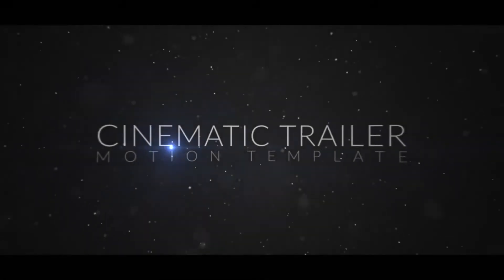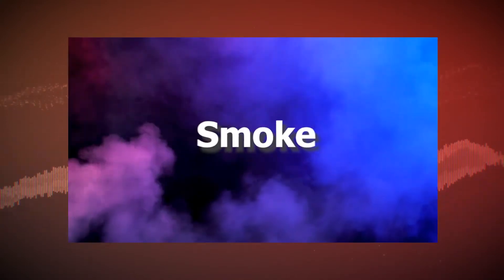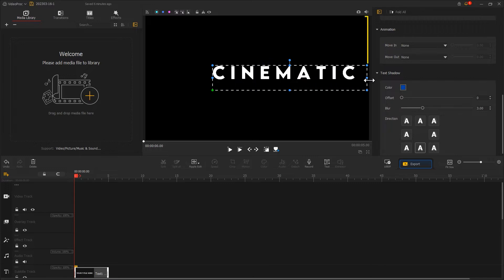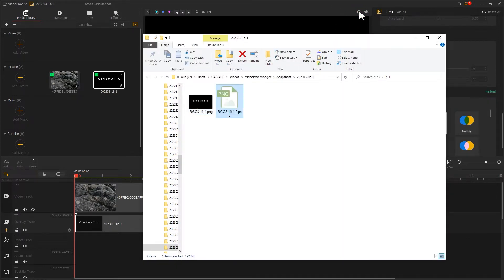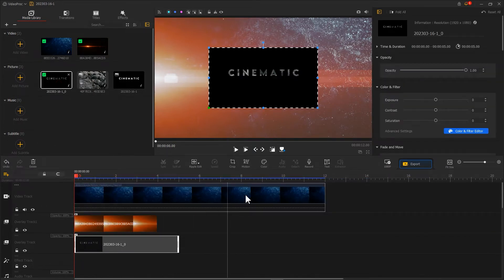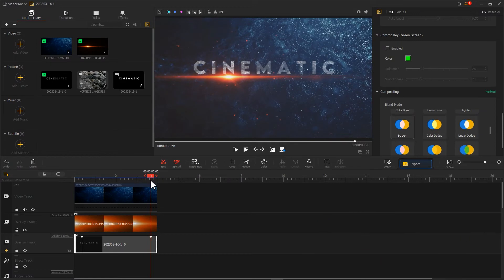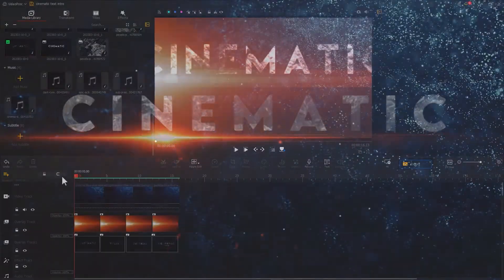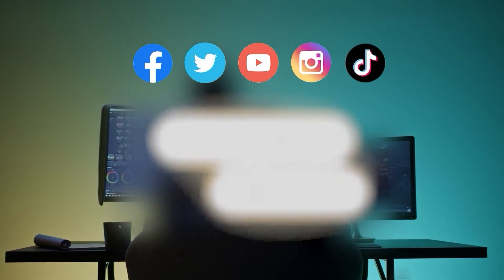Make Your Intros Pop! The Easiest Way to Create Cinematic Intro Titles [Step-by-Step]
Ready to captivate your audience from the very start? Cinematic opening credits can set the stage for an immersive viewing experience and leave a lasting impression. The best part is creating this professional-looking opening sequence doesn’t include anything complicated. In this video, we’ll show you how to create stunning cinematic intro titles in minutes!

Timestamp:
00:46 Prepare the footage
01:20 Edit the text
02:54 Create the motion effect
05:48 Summarize